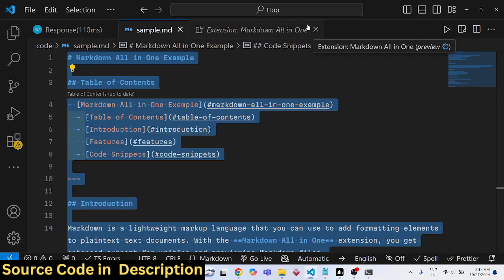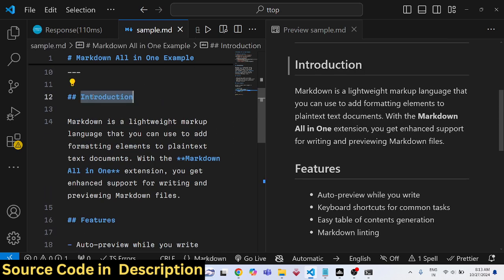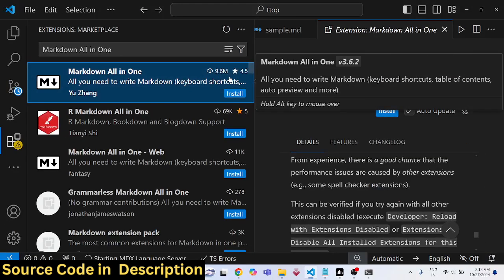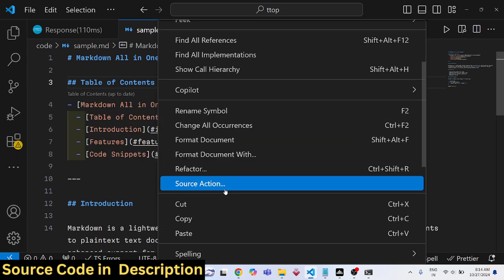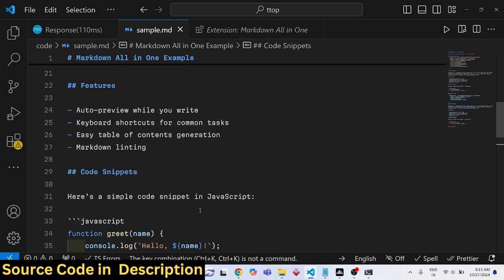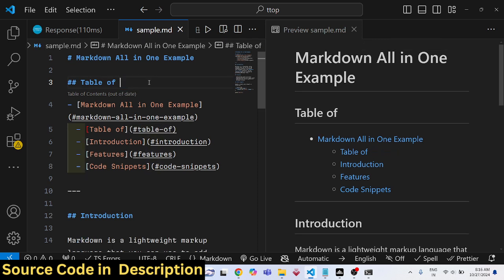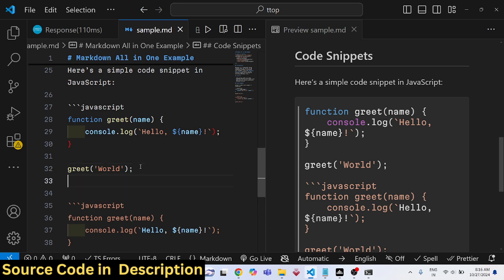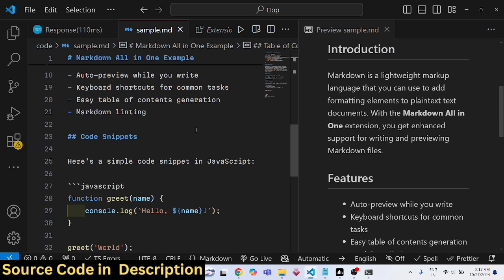Markdown All in One Your Ultimate Markdown Editor with Live Preview in VS Code